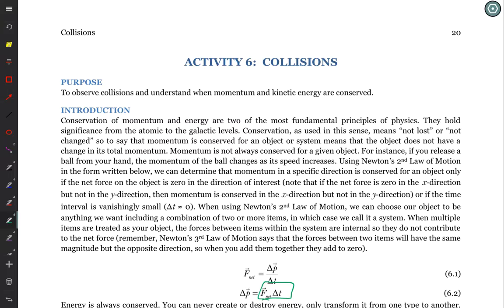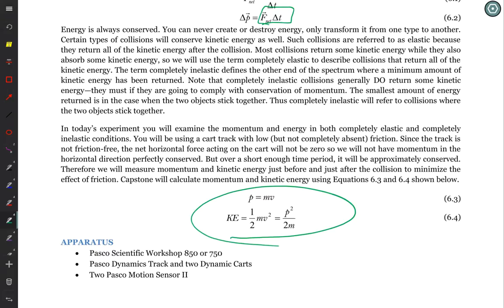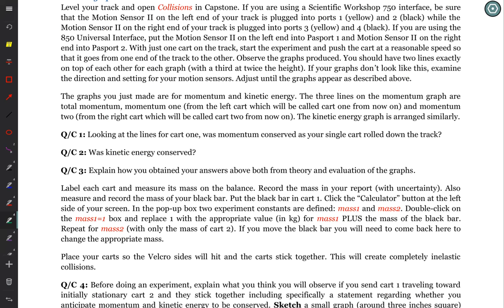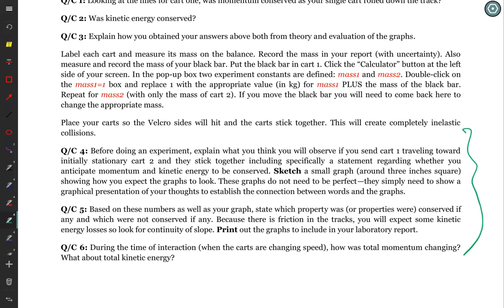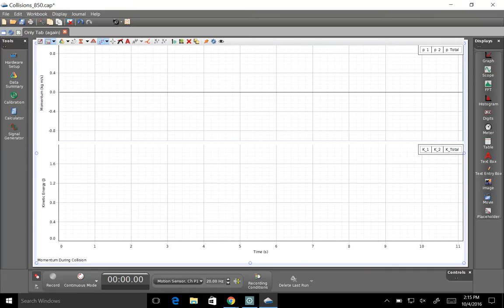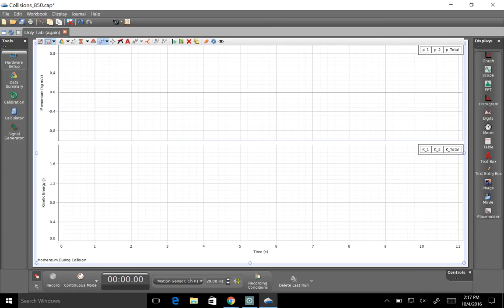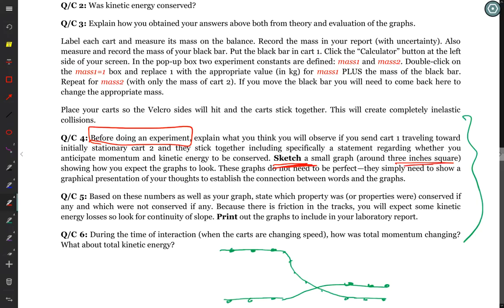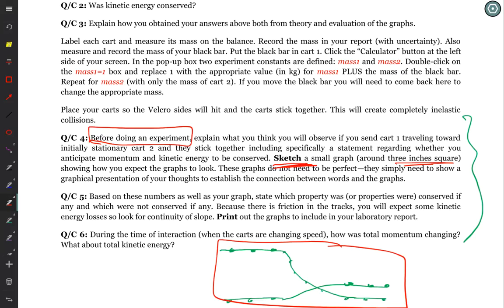PHYS 151 Laboratory 06 Collisions October 4, 2016